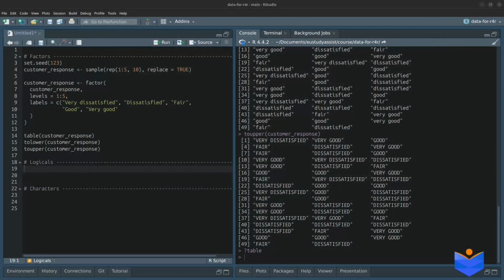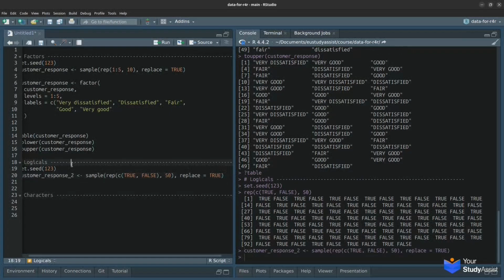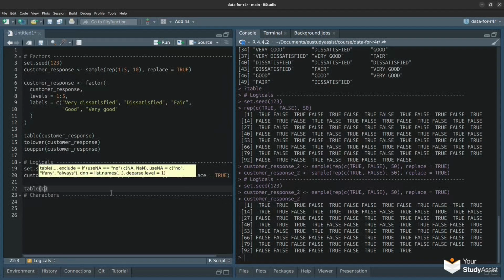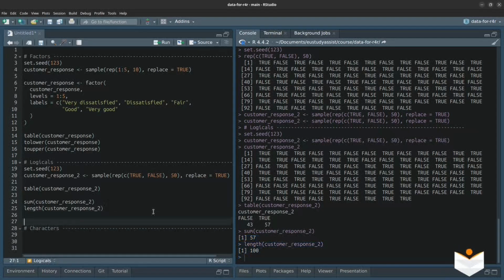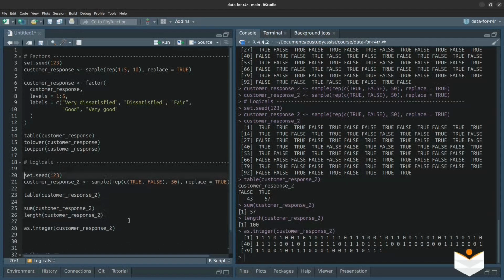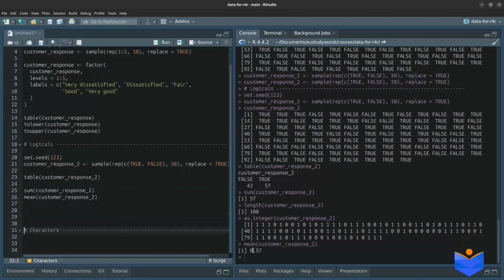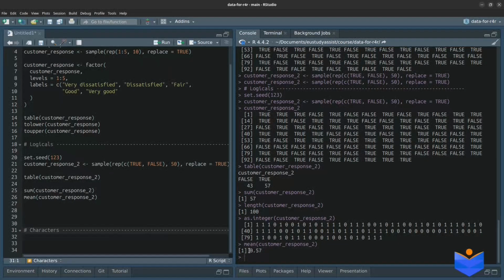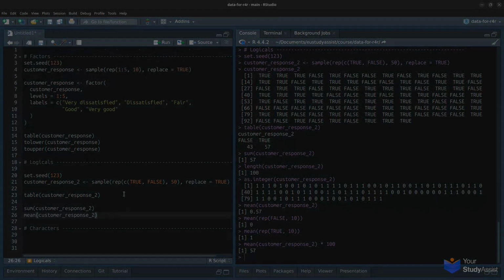Working with Logical Functions in R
Master essential functions for working with logical data in R! This hands-on video teaches you powerful functions for manipulating TRUE/FALSE values and performing logical operations.

What You'll Learn:
• Logical Testing Functions: Using is.logical, as.logical, and type checking
• Logical Operations: any, all, and which functions for testing conditions
• Counting Logicals: sum and mean on logical vectors
• Negation and Conversion: Converting and inverting logical values
• Practical Applications: Using logicals for filtering and conditional operations